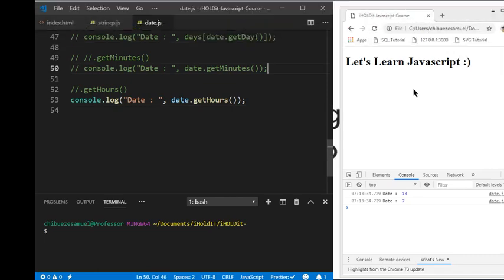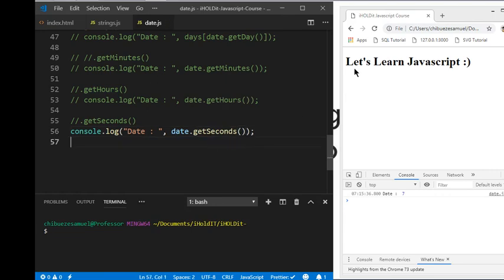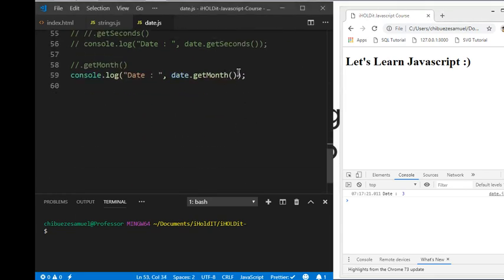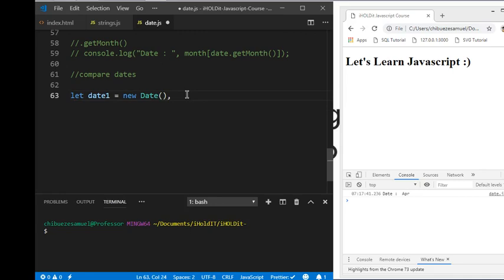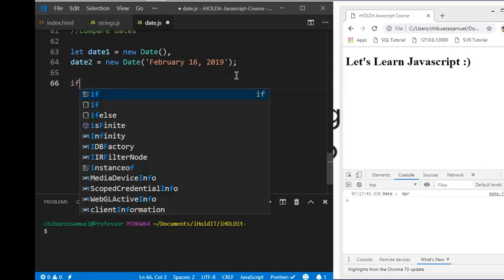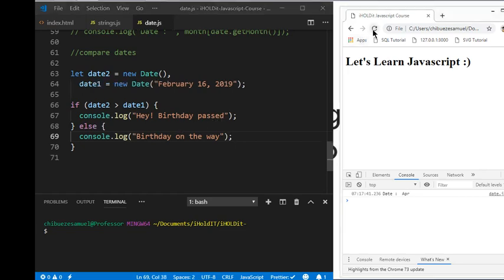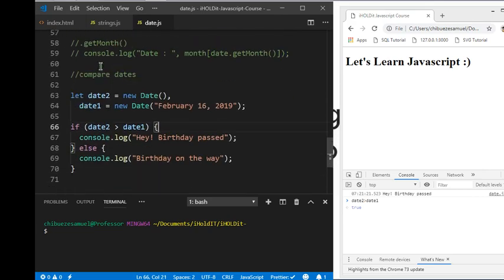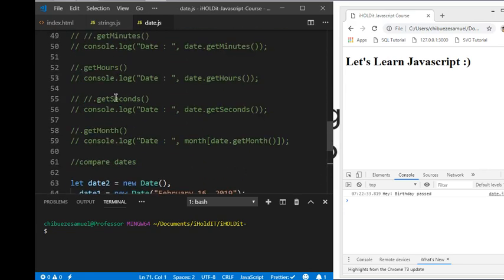iHOLDit Date and Date methods 2